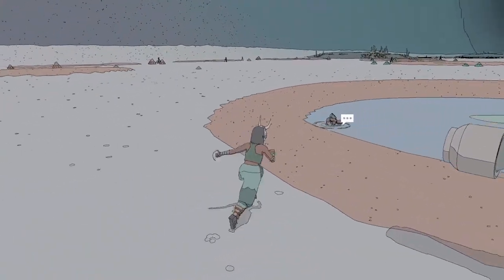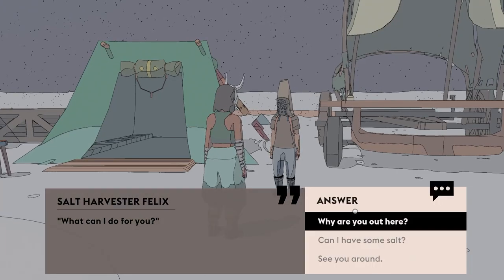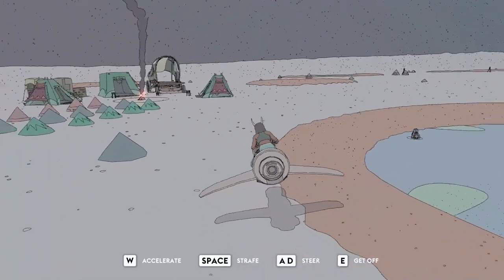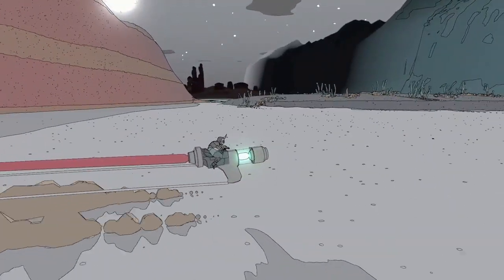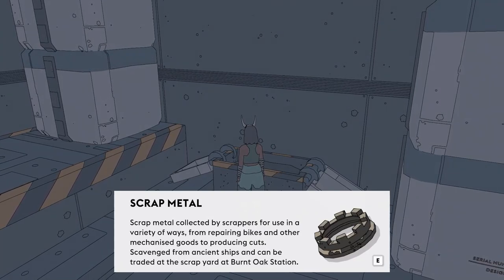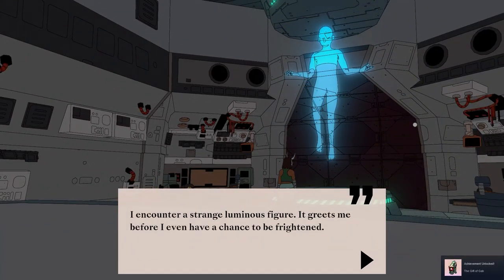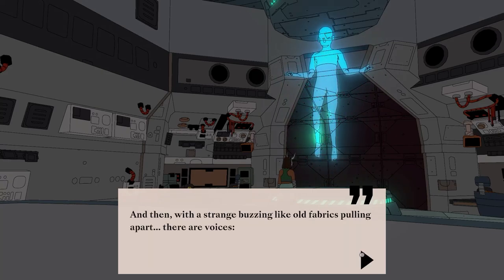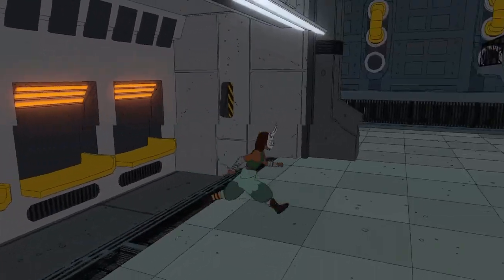Let's Play Sable [Part 6]: Silence and AI in Solitude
Heeey, two videos WOO, trying my best! This one is a bit more silent than most of my videos, I try to keep things going on a steady talking pace for the most part but here, I was just vibing, and I hope that's chill with you guys! Let me know if I should edit it out tho, its not a problem!